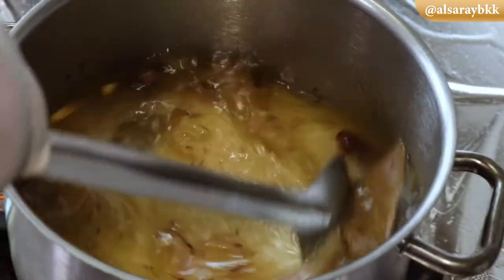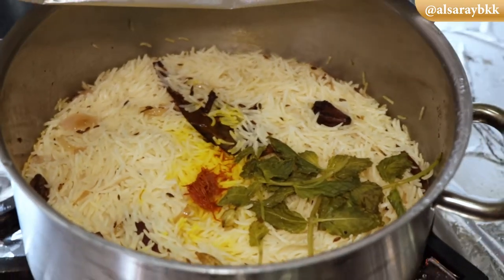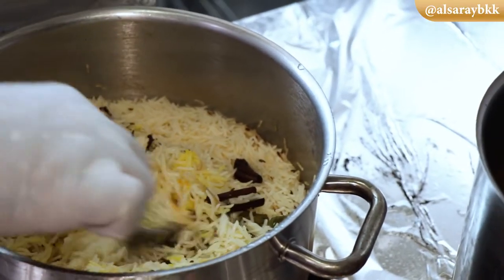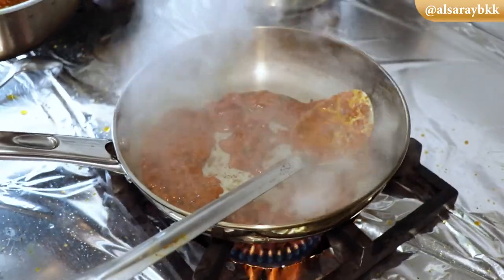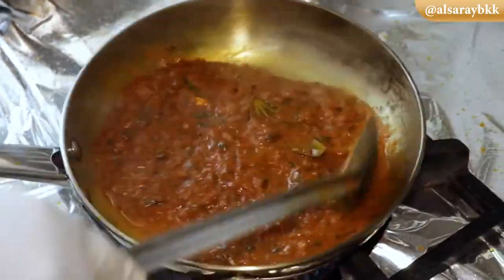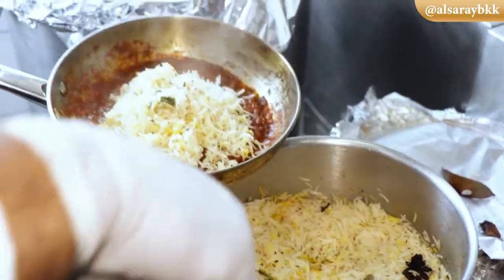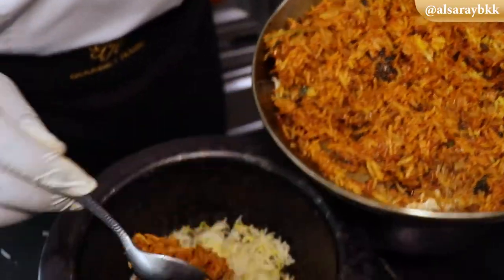Lamb Shank Biryani by Chef Sam - Al Saray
Traditional Indian dish cooked from Basmati rice simmered to tender with slow-cooked lamb shank marinated in our secret spice mix, served with cucumber raita.

Only available in JUNE
Price: THB 550 net
Open Daily
For reservations, please call
Soonvijai : 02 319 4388 | 10:00 AM - 08:00 PM
Silom : 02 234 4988 | 11:00 AM - 09:00 PM